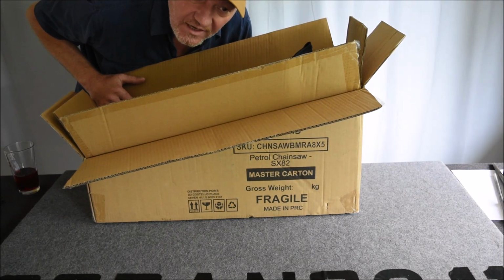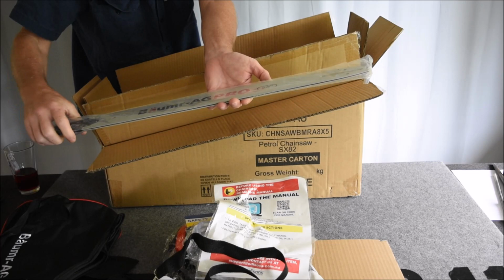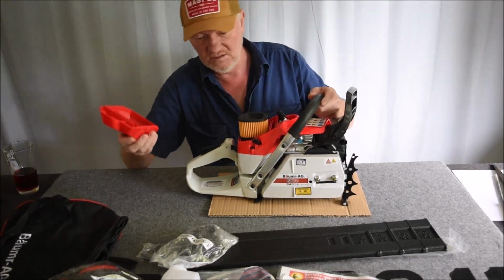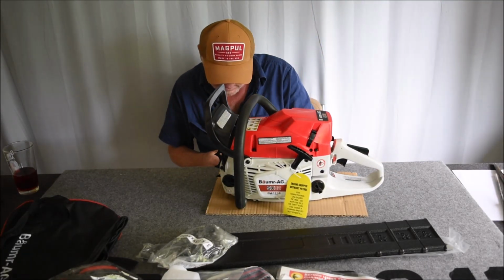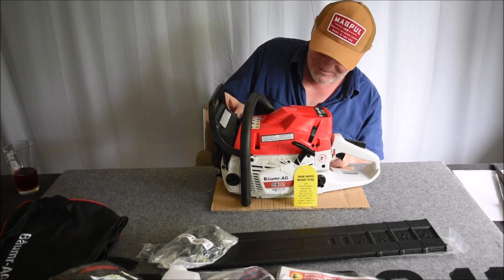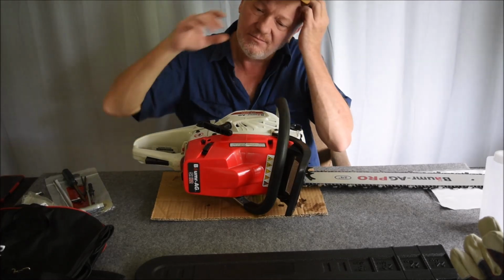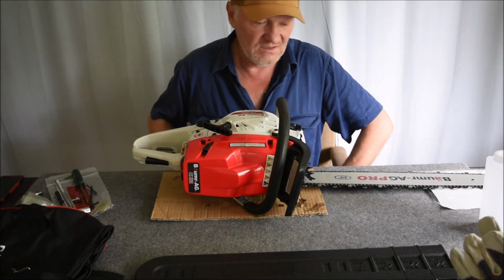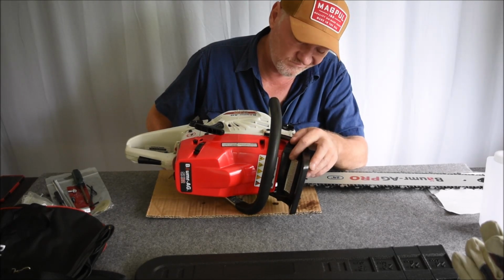New Baumr AG PRO SX82 chainsaw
Unboxing and rundown on what to expect. More to follow.